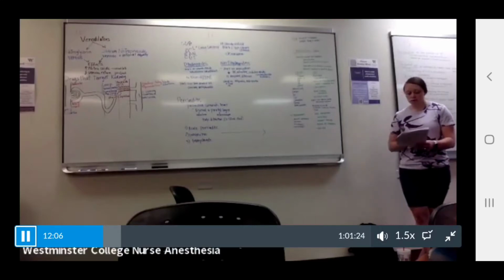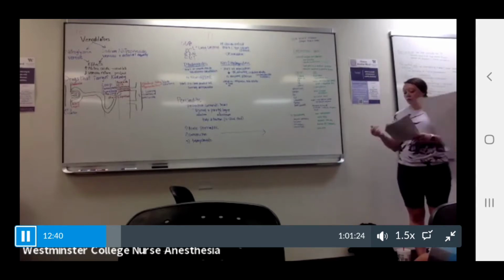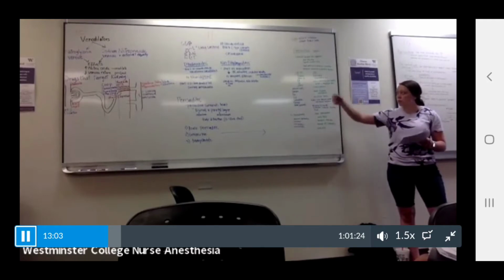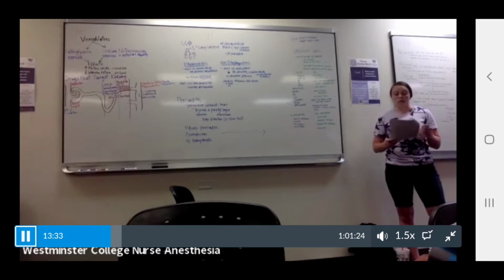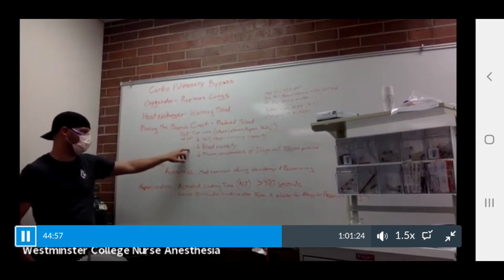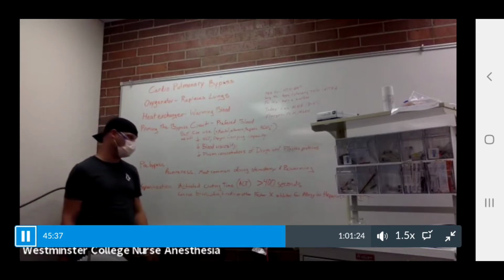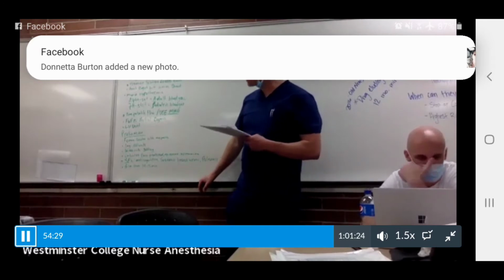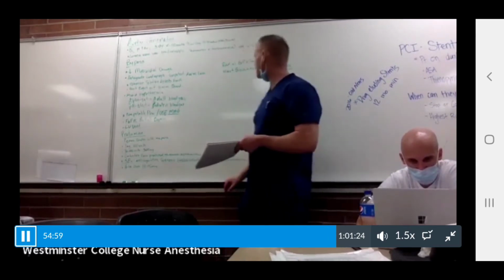Exam 2: Cardiac